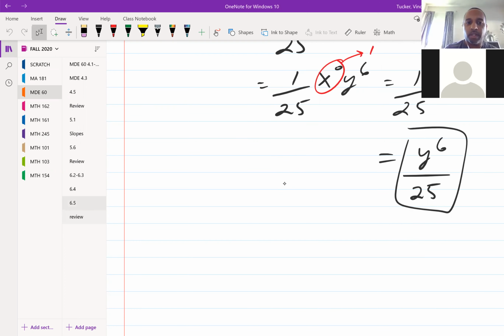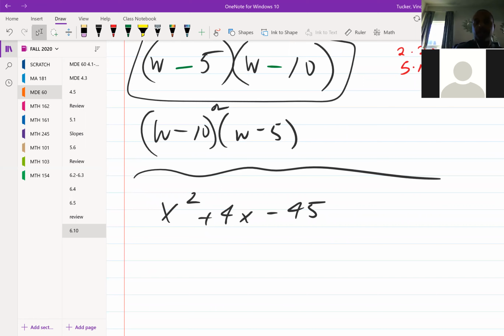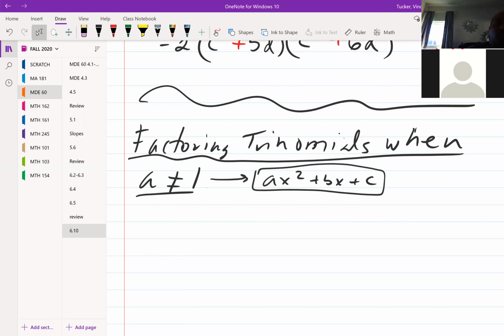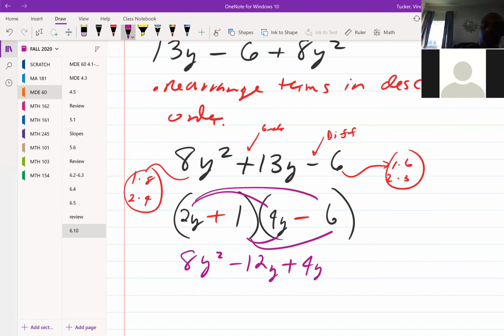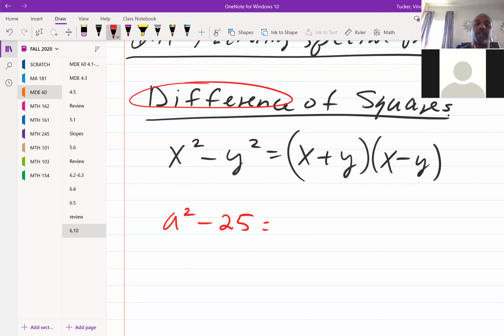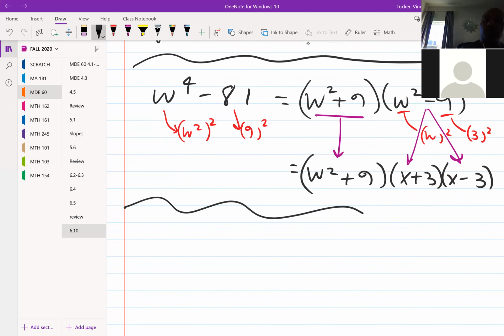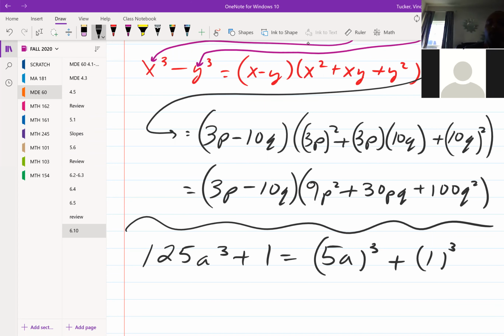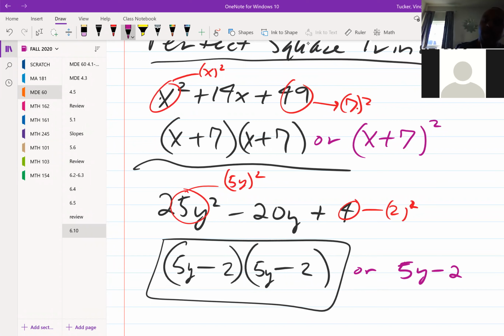Intermediate Algebra ~ 9:30 Class Lecture ~ 10/1/20